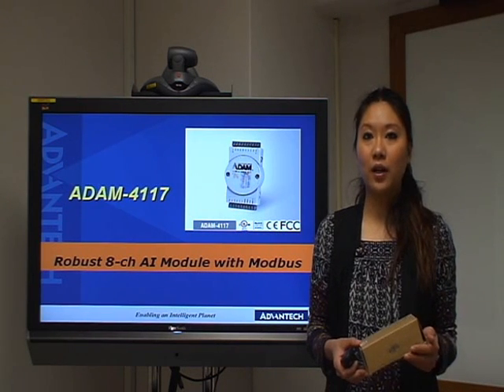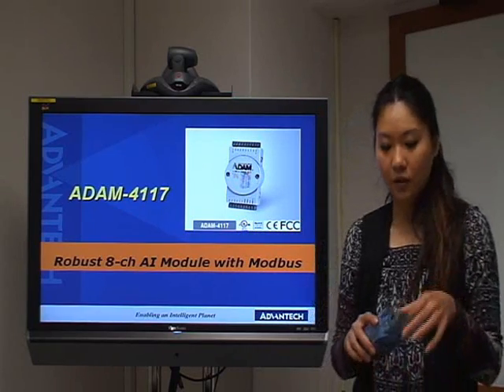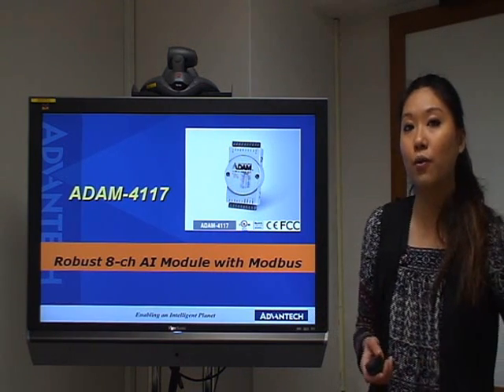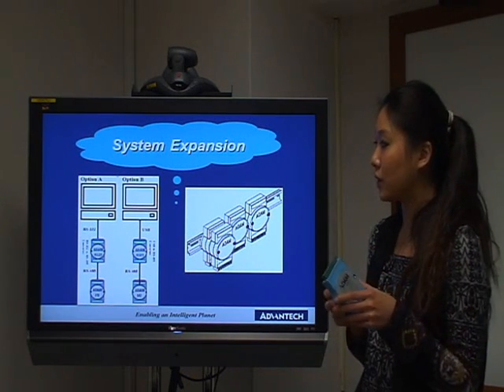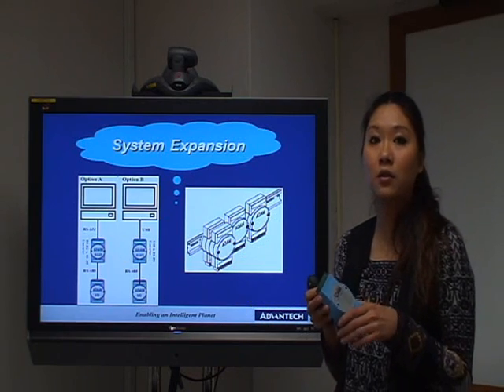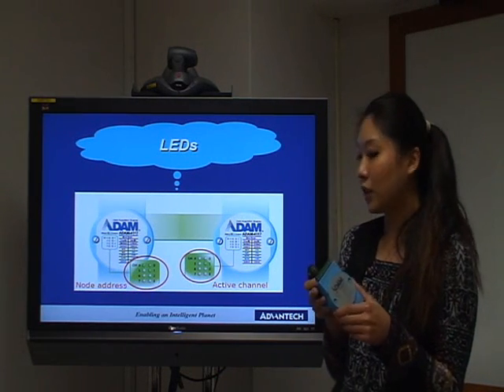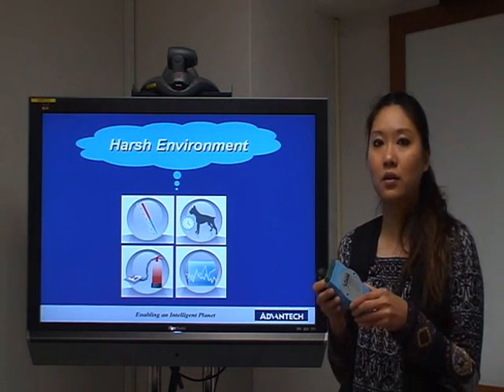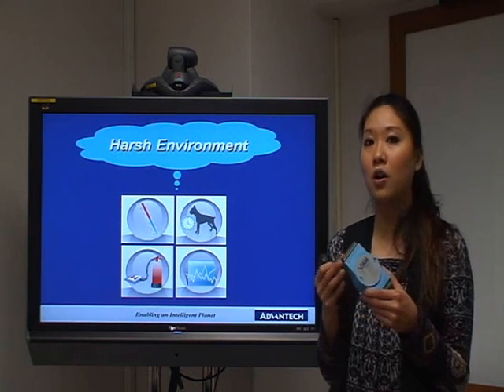Startup Training: ADAM-4117, Modbus AI Module, Advantech(EN)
Features(ADAM-4117)
 Watchdog Timer
 Supported Protocols ASCII Command and  Modbus/RTU
 8 AI Channels differential and independent
 Over Voltage Protection ±60 VDC
 Supports unipolar and bipolar
 Resolution 16 bits
 Sampling Rate 10/100 samples/sec
 Built-in TVS/ESD Protection